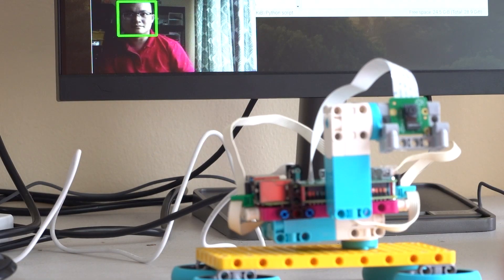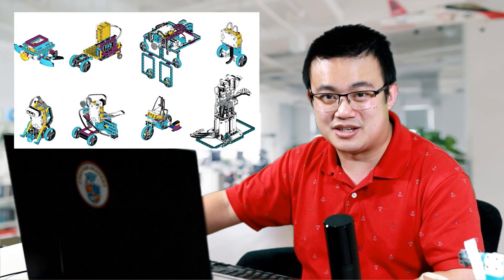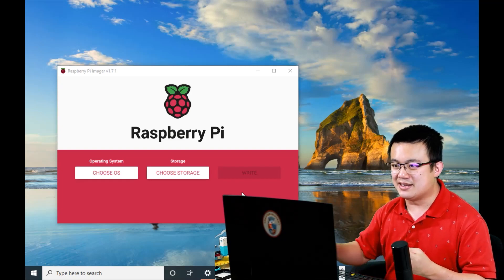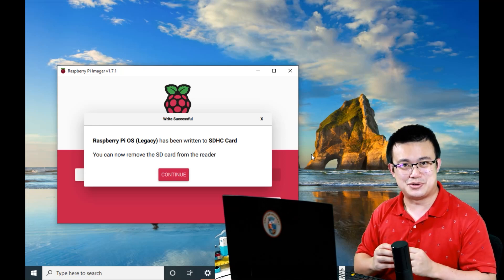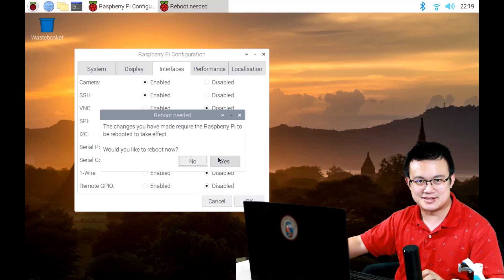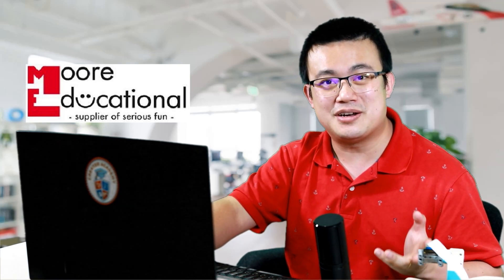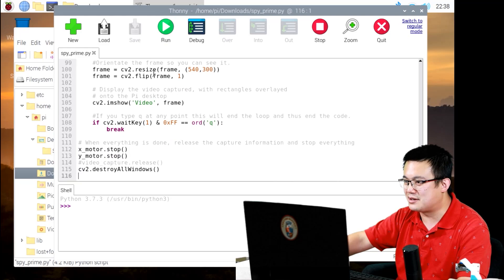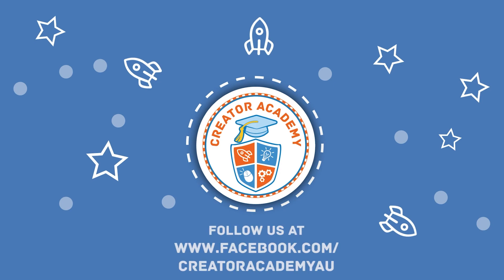"Spy Prime" Face Tracking Robot Tutorial (Build HAT)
Use the LEGO Education SPIKE Prime and the Raspberry Pi Build HAT to make this automatic face tracking robot: Spy Prime.

Raspberry Pi
Build HAT
Raspberry Pi Camera